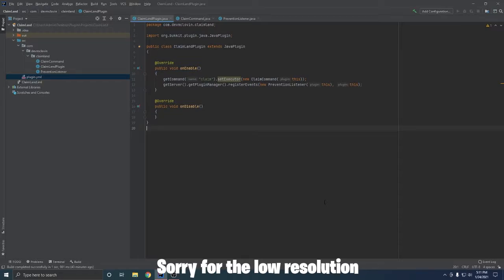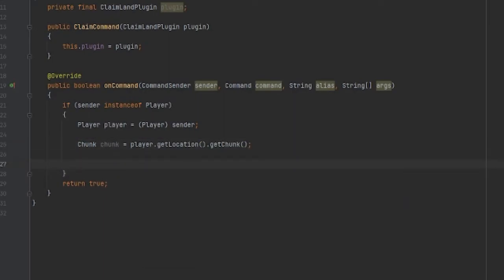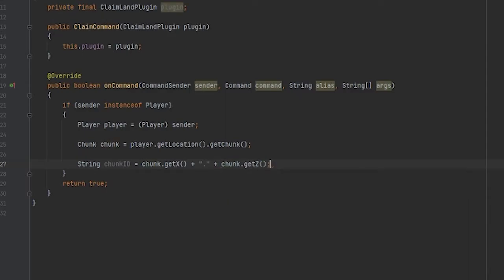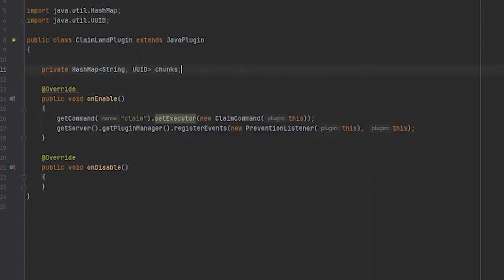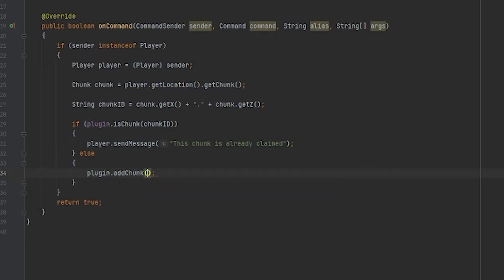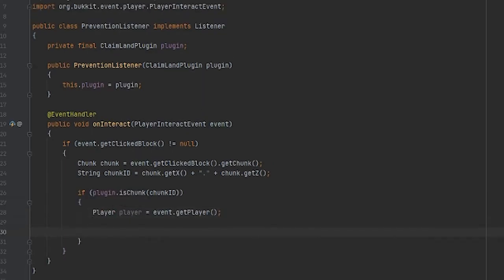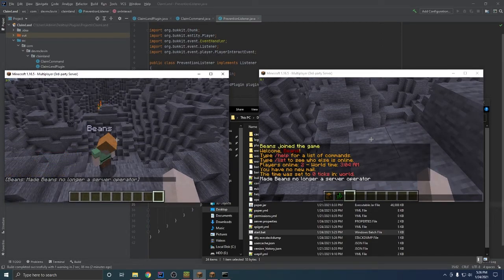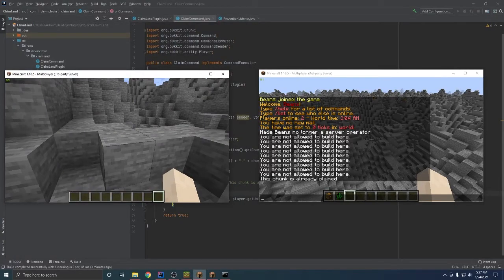Land Claiming / Protection | Bukkit Plugin Tutorial 1.16+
Today we cover a topic that is useful for all servers, Land Protection! This is essential if you don't want griefers to come on your server and destroy everything. 99% of the time the answer is one Google search away.
Helpful Links:
Project File: